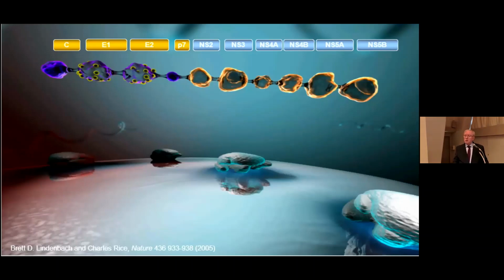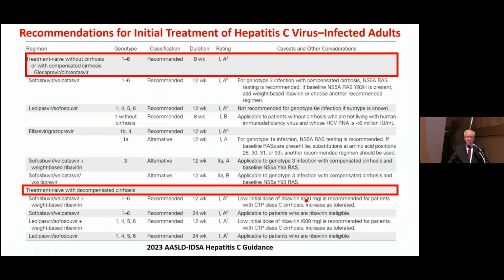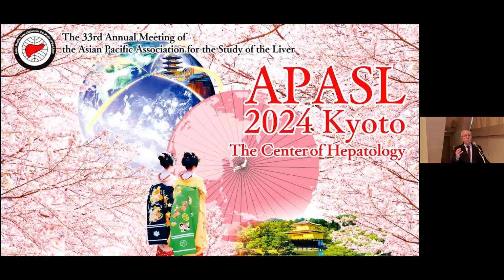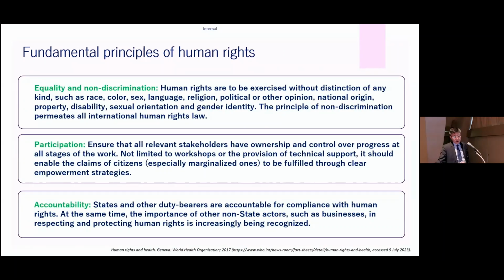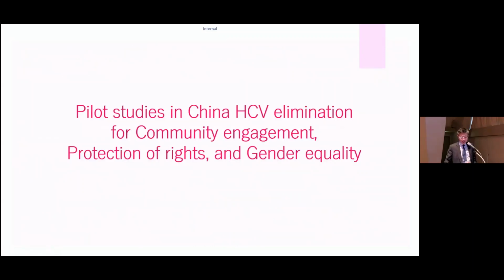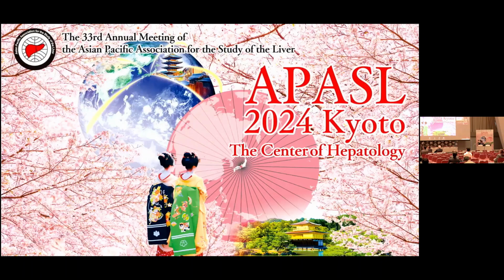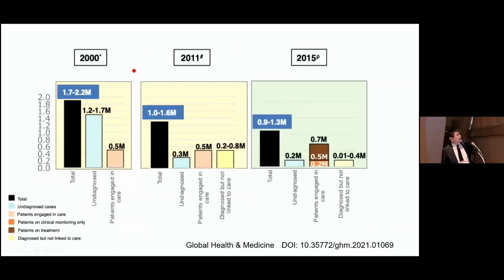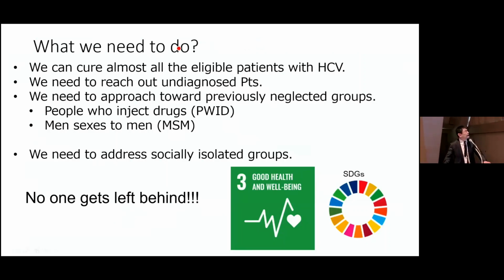Day1 Room3 Post Graduate Course Hepatitis C